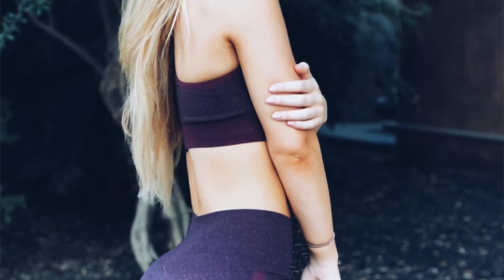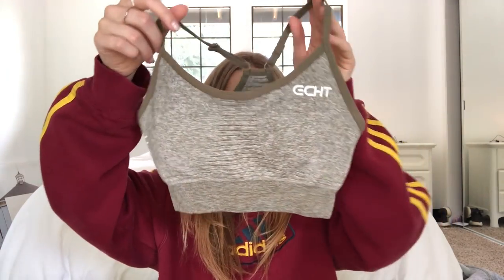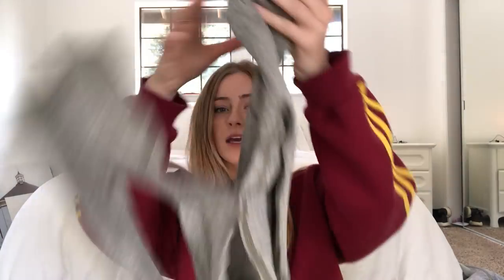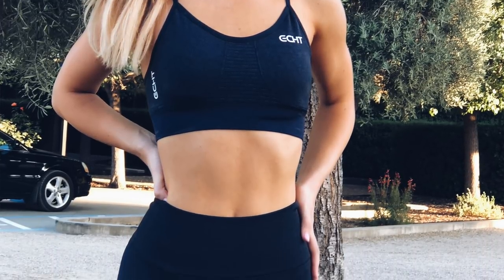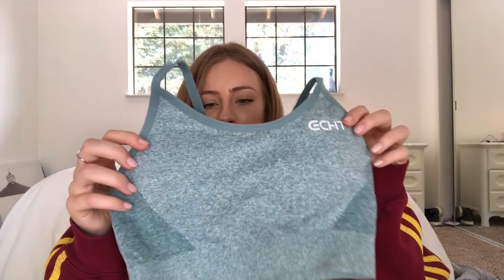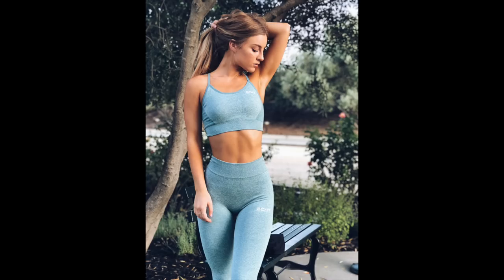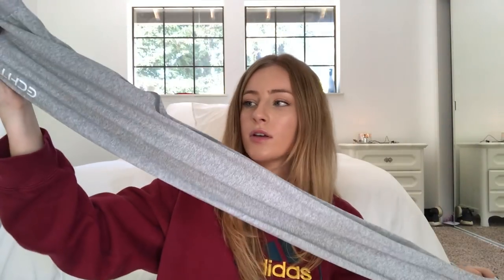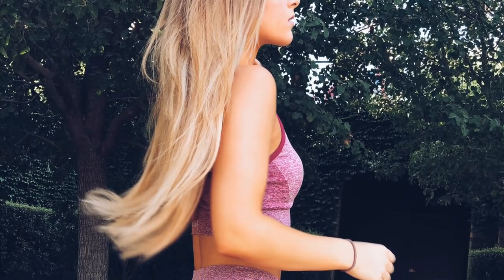ECHT Review haul! | DAISYKEECH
Hi babes! ECHT review haul is hereeeeee. I go over the quality, fit, style, likes and dislikes!!